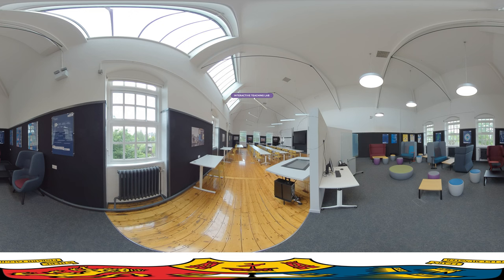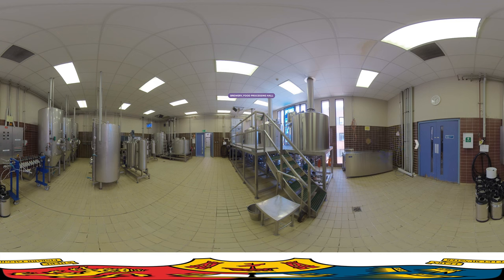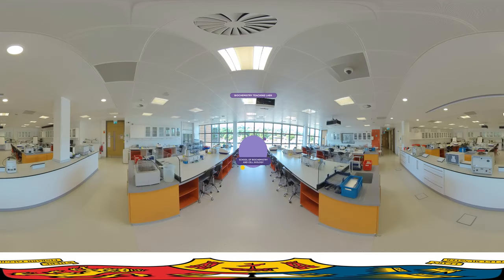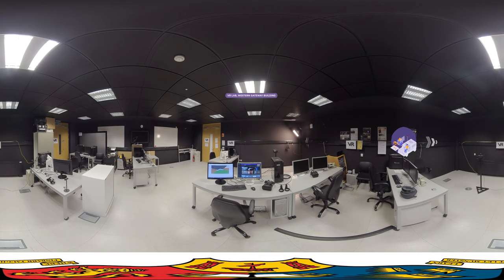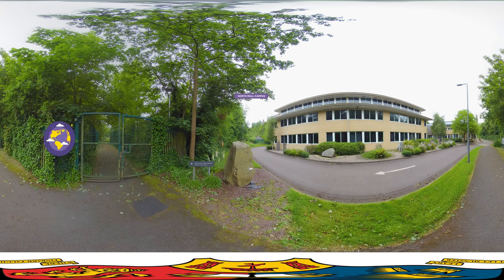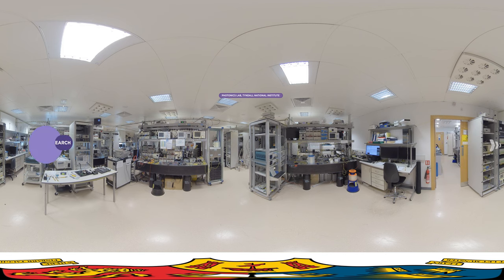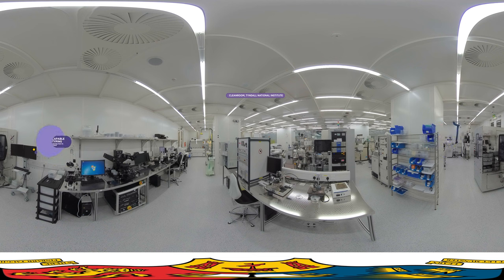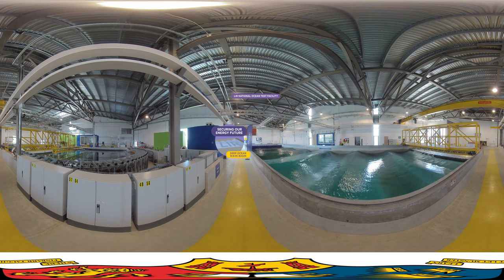Science, Engineering and Food Science at University College Cork - 360° VR Campus Experience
Welcome to the College of Science, Engineering and Food Science, which is made up of nine academic units including: Biological, Earth and Environmental Sciences, Chemistry, Computer Science and IT, Engineering and Architecture, Food and Nutritional Sciences, Biochemistry, Microbiology, Maths and Physics.

In this video, we will be showing you some of our learning, teaching and research spaces and giving you a flavour of what it is like to study in our college.

If viewing on a desktop be sure to use your mouse/mousepad to drag the screen around for the full 360 degree experience!

00:00 Studio of Innovation and Design, Iris Ashley Cummins Building
01:51 Pilot Bakery, Food Sciences Building
02:50 Pilot Brewery, Food Sciences Building
04:03 Dairy Processing Facility, Food Sciences Building
05:20 Biochemistry Teaching Labs, Western Gateway Building
06:51 Biosafety Level II Laboratory, Food Sciences Building
08:15 Virtual Reality Lab, Western Gateway Building
09:36 Analytical and Biological Chemistry Research Facility Instrument Laboratory, Pharmacy Building
10:46 North Mall Campus (Biological, Earth and Environmental Sciences)
12:07 Mary Ward Microbeam Laboratory, Cooperage
13:27 Photonics Lab, Tyndall National Institute
14:53 Wafer Fabrication Cleanroom Facility, Tyndall National Institute
16:02 Open Access Characterisation Facility Lab, Tyndall National Institute
17:34 Beaufort Building
18:40 Lear National Ocean Test Facility, Beaufort Building
19:54 Design Studio, Centre of Architectural Education, Nano Nagle Place